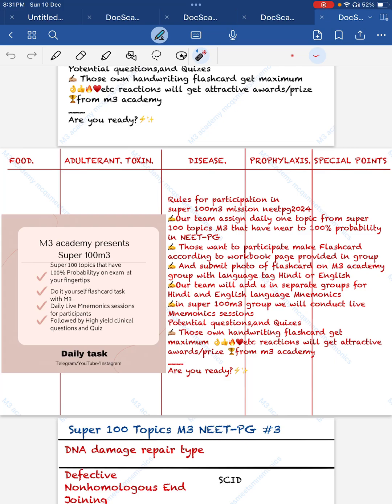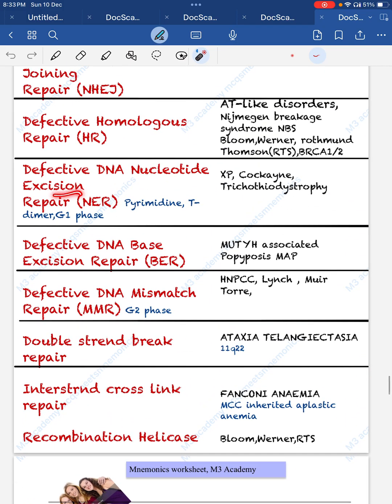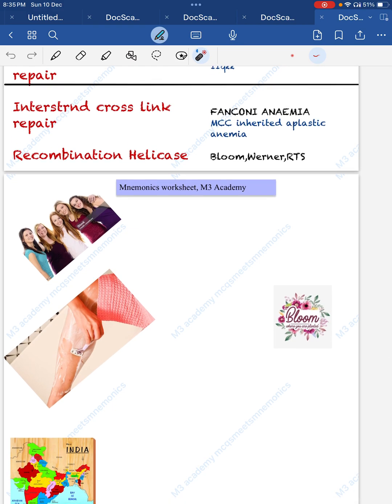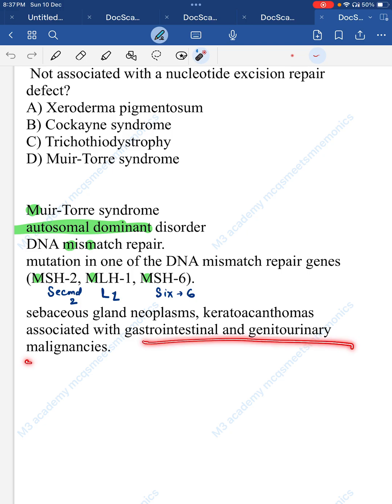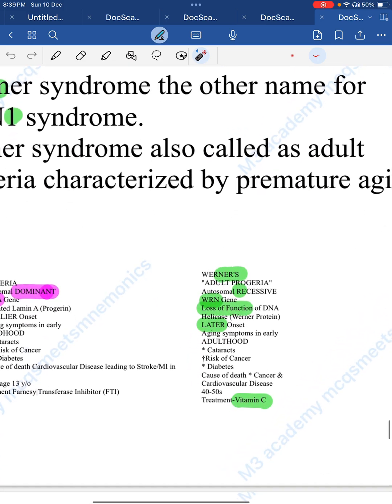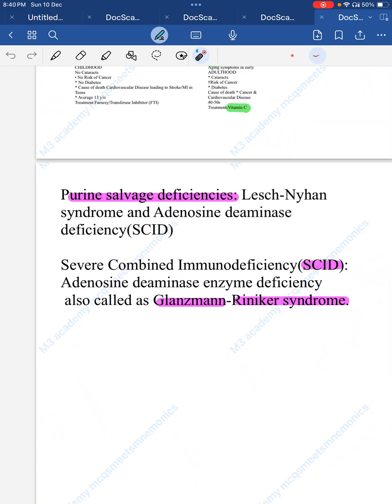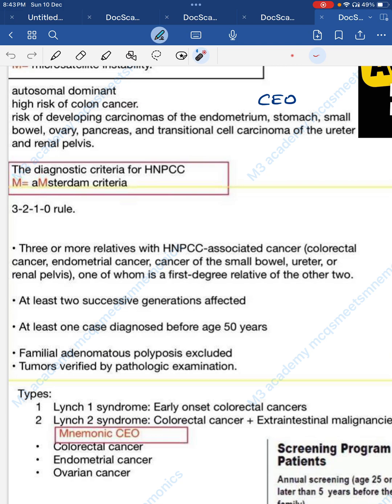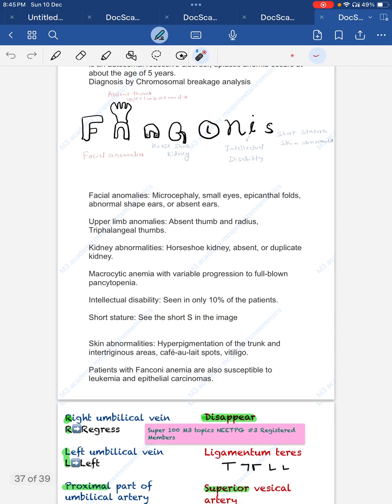English DNA Repair Defects Mnemonics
2000+ mnemonics made and still increasing daily on PYQs! Ace your preparation with us😄
300+ people have registered to avail benefits of memorization, what's stopping you?

Registration form to avail all PYTs Simplified Mnemonics bundle course

Register now  and get added in TOPIC group link in channel's description

Don't ever miss any videos from M3-ACADEMY - NEET PG ini-cet FMGE

Rules for participation in
super 100m3 mission neetpg2024
✍Our team assign daily one topic from super 100 topics M3 that have near to 100% probability in NEET-PG
✍ Those want to participate make Flashcard according to workbook page provided in group
✍ And submit photo of flashcard on M3 academy group with language tag Hindi or English
✍Our team will add u in separate groups for Hindi and English language Mnemonics
✍in super 100m3 group we will conduct live Mnemonics sessions
Potential questions,and Quizes

DNA damage repair type
Diseases
Defective Nonhomologous End Joining
Repair (NHEJ)
Severe combined immunodeficiency disease (SCID)
Radiation sensitive severe combined immunodeficiency disease(RS-SCID)
Defective Homologous Repair (HR)
AT-like disorder (ATLD)
Nijmegen breakage syndrome (NBS)
Bloom syndrome (BS)
Werner syndrome (WS)
Rothmund-Thomson syndrome (RTS)
Breast cancer suspectibility 1 and 2 (BRCA1, BRCA2)
Defective DNA Nucleotide Excision
Repair (NER)
Xeroderma pigmentosum (XP)
Cockayne syndrome (CS)
Trichothiodystrophy (TTD)
Defective DNA Base Excision Repair (BER)
MUTYH-associated polyposis (MAP)
Defective DNA Mismatch Repair (MMR)
Hereditary nonpolyposis colorectal cancer (HNPCC)